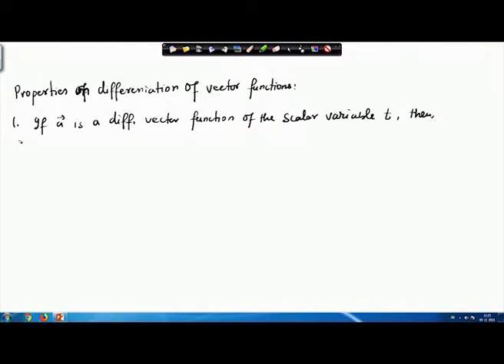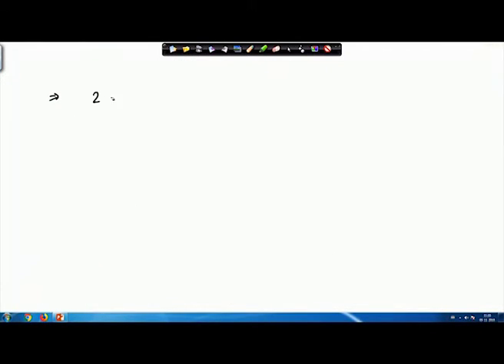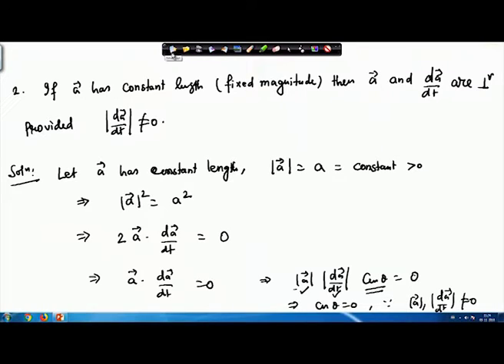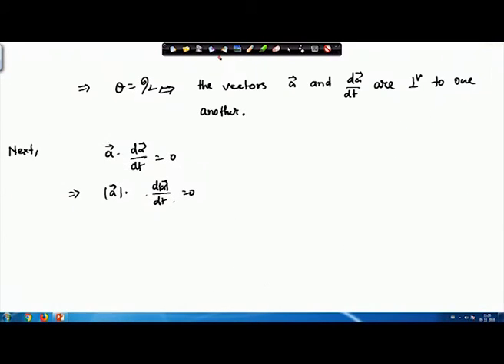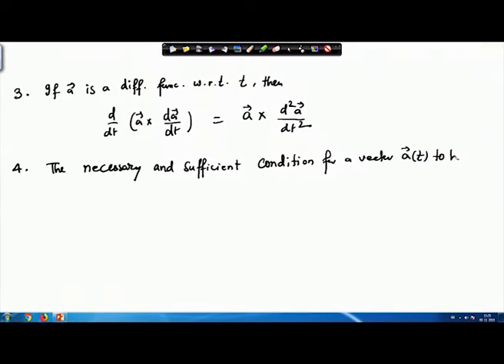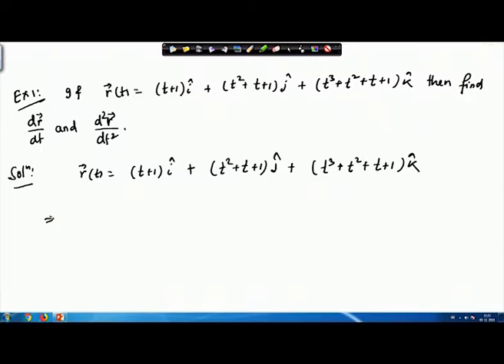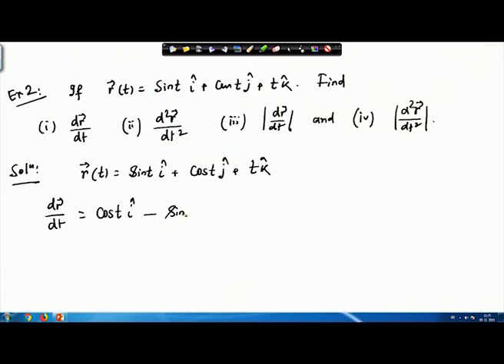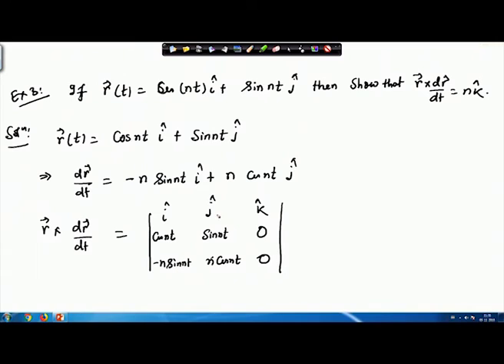successive differentiation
Subject:  Mathematics
Course: Integral and vector calculus